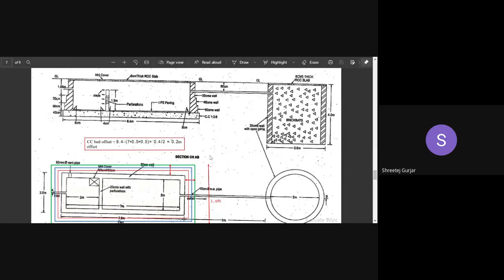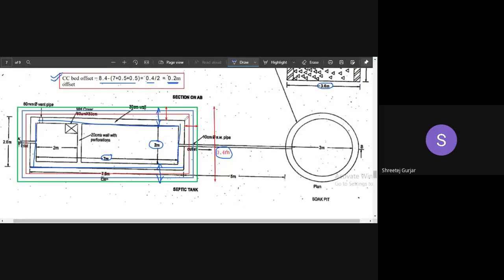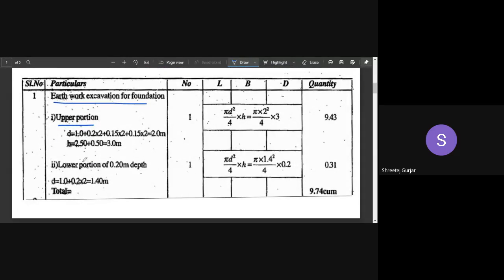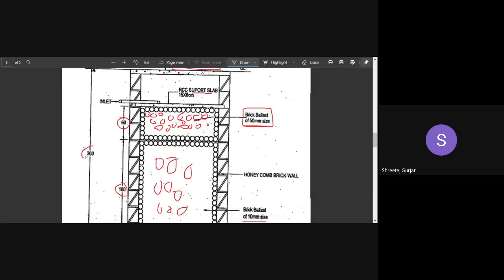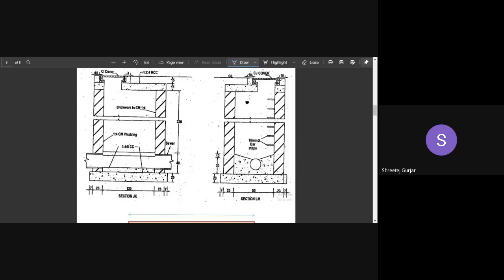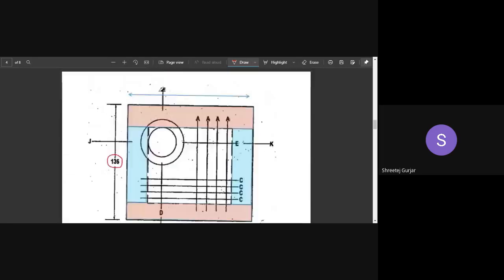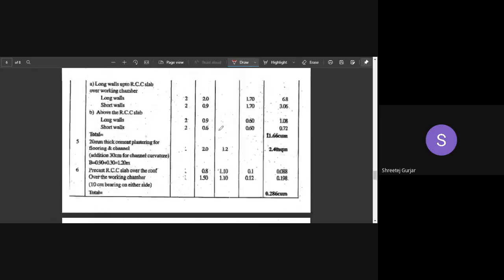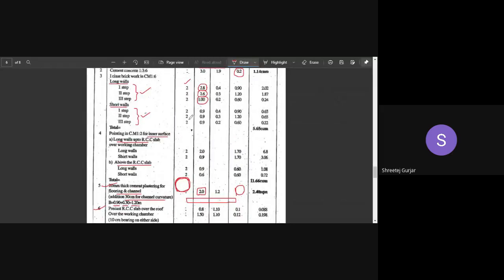JCE CV QSCM(17CV81) 2.3 Soak pit & mamhole quantity estimation